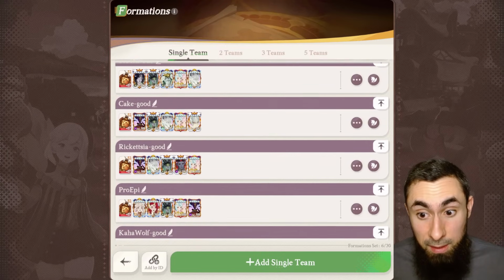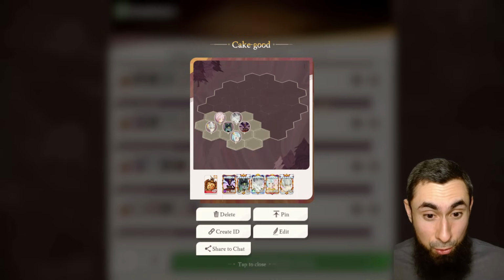The BEST Guild Supremacy GLYPHSHADE Teams! F2P/P2W! AFK Journey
00:00 - Intro
00:22 - Best P2W Cele/Hypo Team
01:25 - Best Budget Cele/Hypo Team
02:15 - Best Athalia Team
02:52 - Best Talene Team
03:50 - Quick Note About The Twins!
04:21 - Best F2P Graveborn Team
05:38 - Best F2P No-Faramor Team
05:56 - Best F2P Lightbearer Team
06:58 - Outro